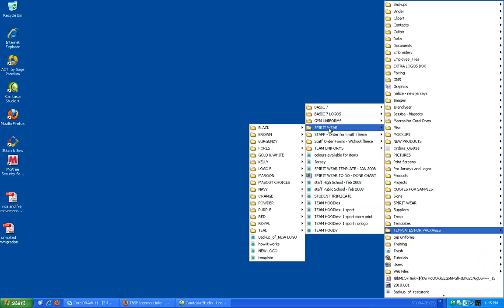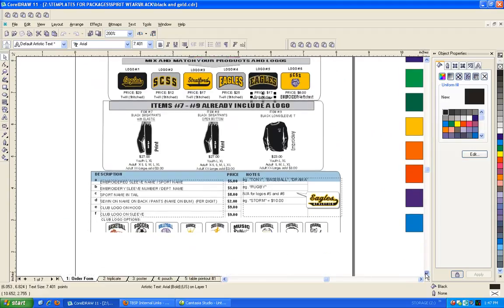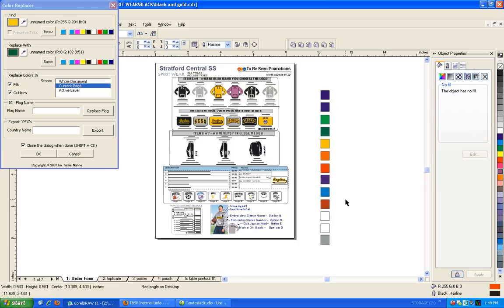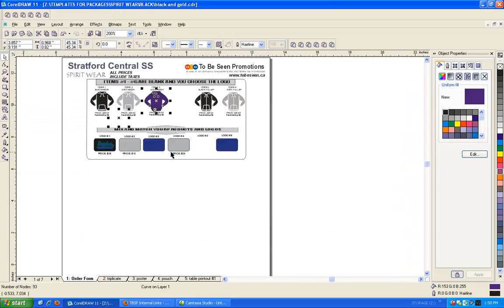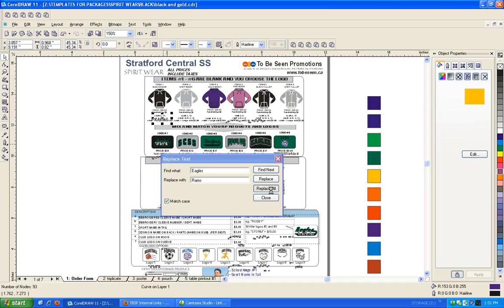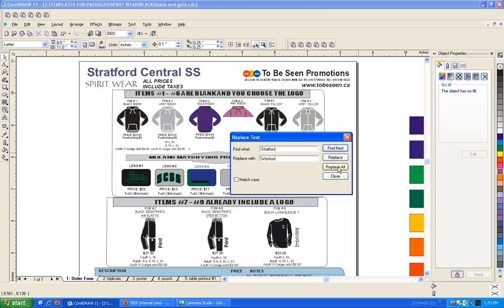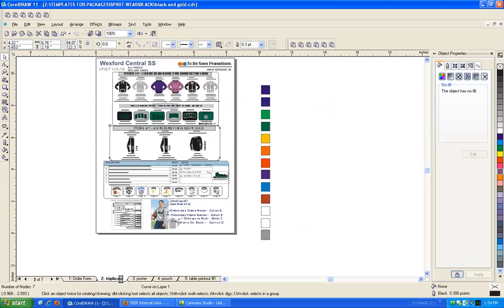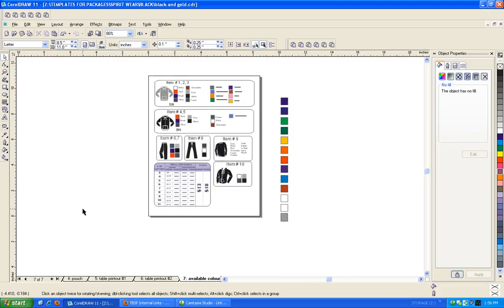Spiritwear Template _228